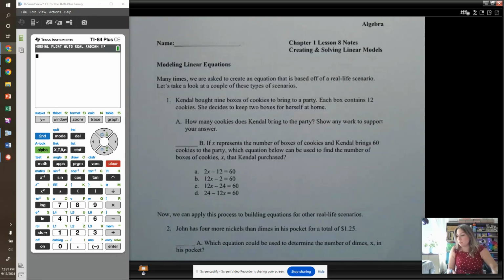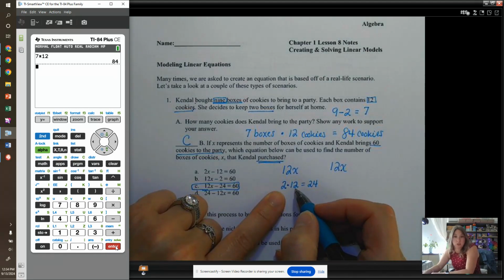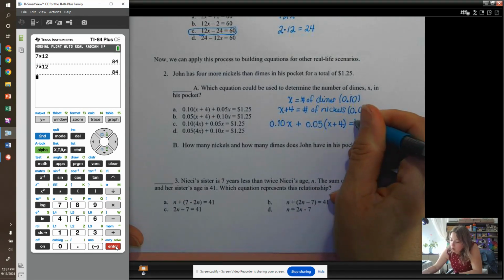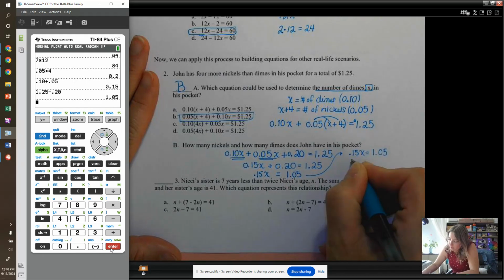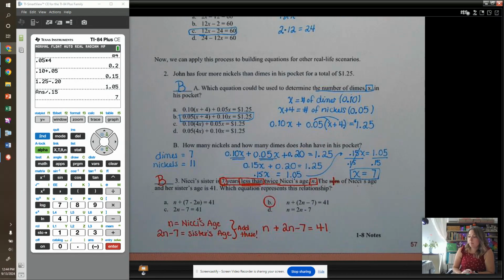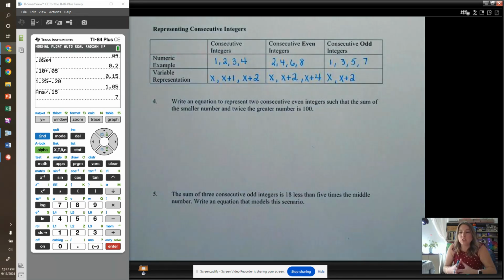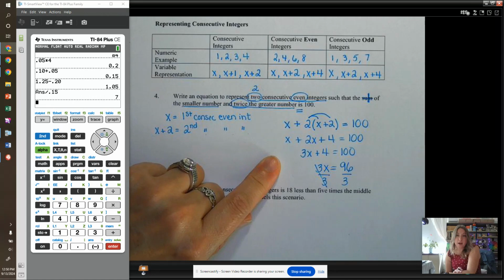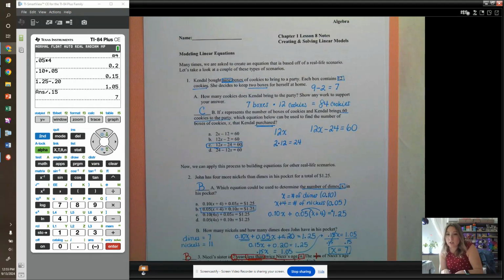A1 -8 Notes 24-25